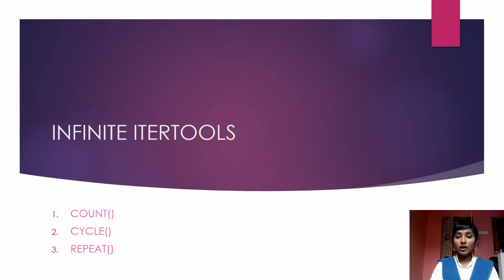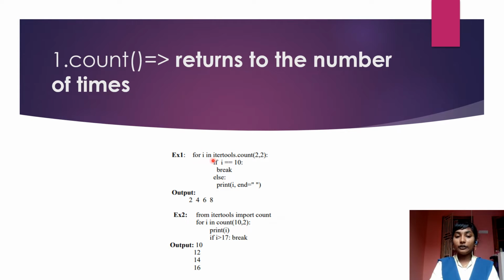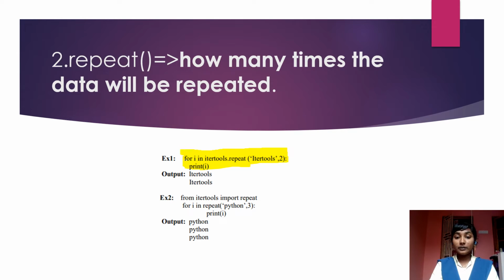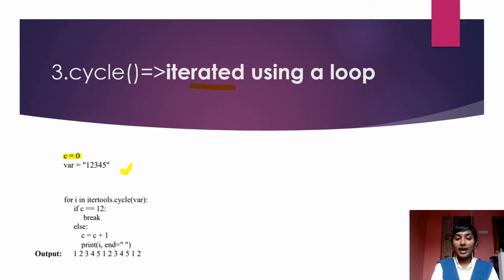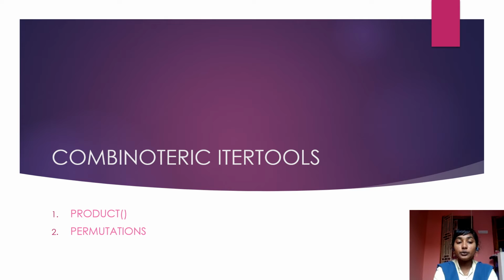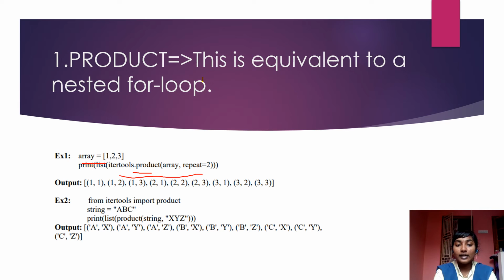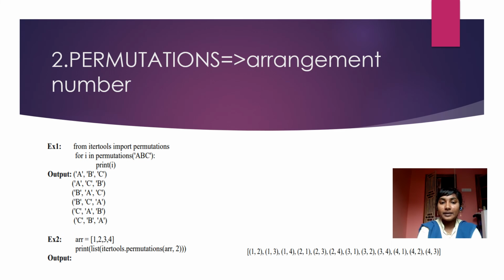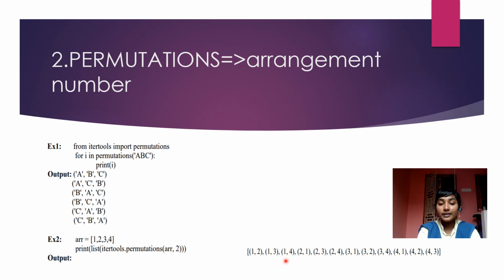L37-2: Itertools in python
This video consists of the topic "Itertools in python" in "Unit-3" python programming
Done by "V. Sai Amruta", Roll. No "J-41"